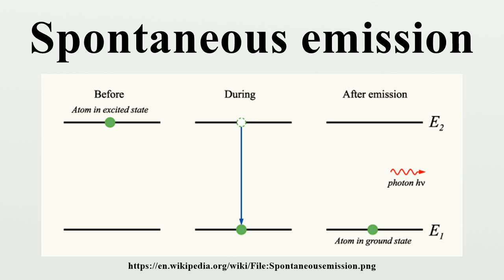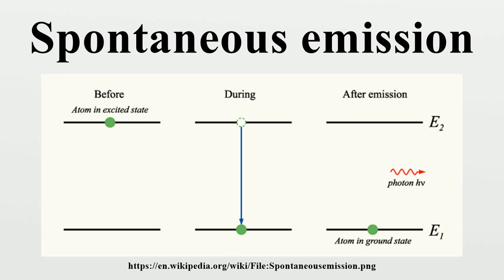Spontaneous emission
Spontaneous emission is the process by which a quantum system such as an atom, molecule, nanocrystal or nucleus in an excited state undergoes a transition to a state with a lower energy (e.g., the ground state) and emits quanta of energy.Light or luminescence from an atom is a fundamental process that plays an essential role in many phenomena in nature and forms the basis of many applications, such as fluorescent tubes, older television screens (cathode ray tubes), plasma display panels, lasers, and light emitting diodes.

Image-Copyright-Info
Author-Info:   Ilmari Karonen

Image-Copyright-Info